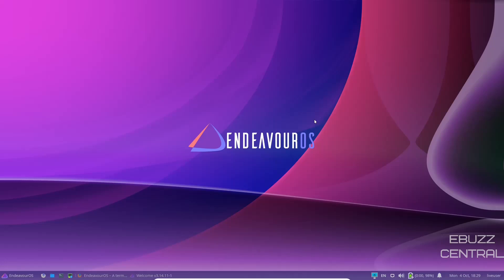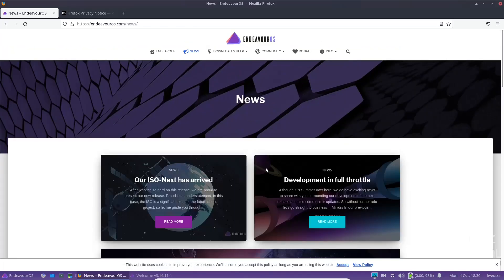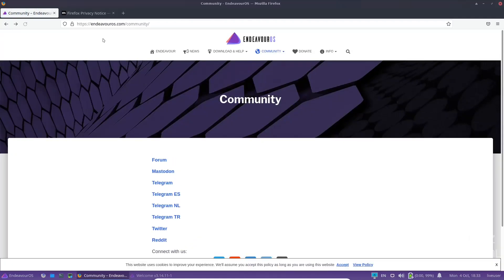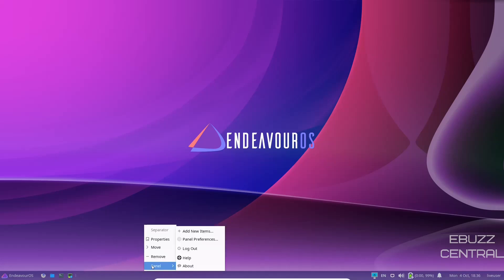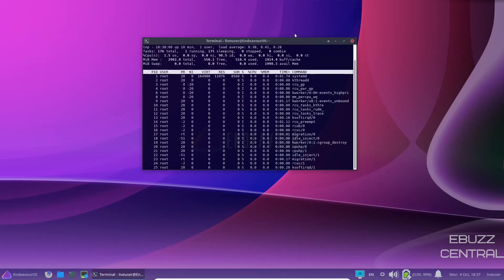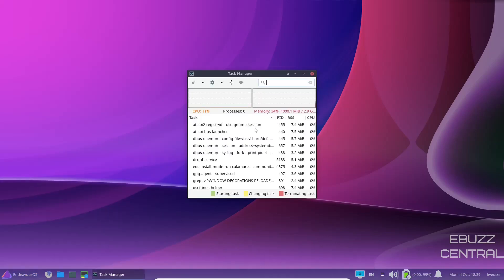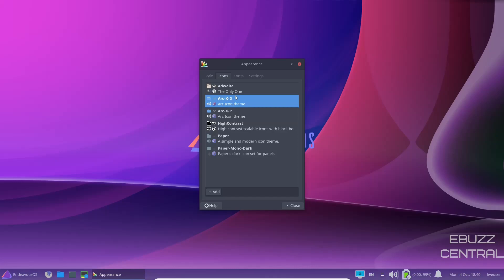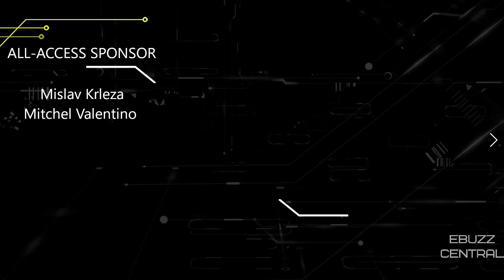Endeavour OS XFCE - Arch Made Easy & Beautiful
My look at Endeavour OS XFCE a minimal and flexible system that serves as your power base, ready to start your journey in discovering the infinite possibilities an Arch-based distro can offer.